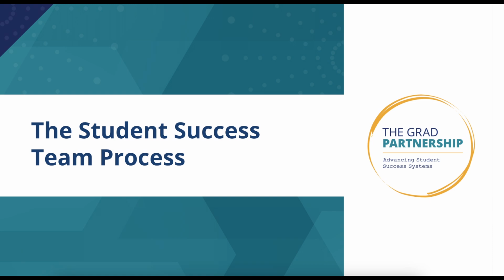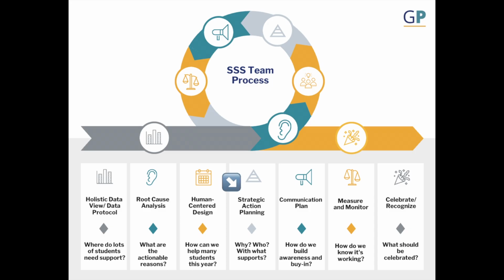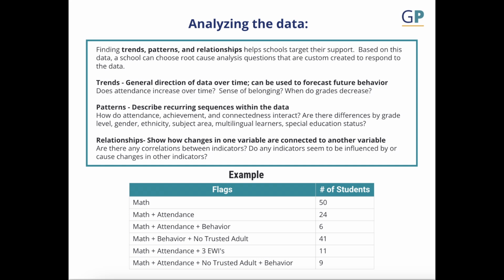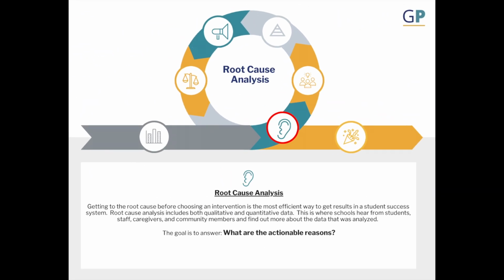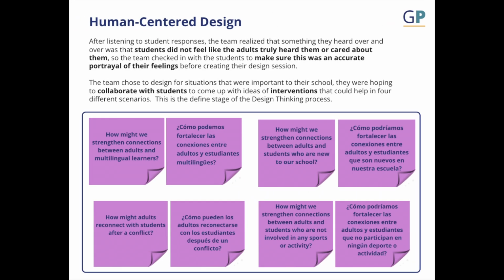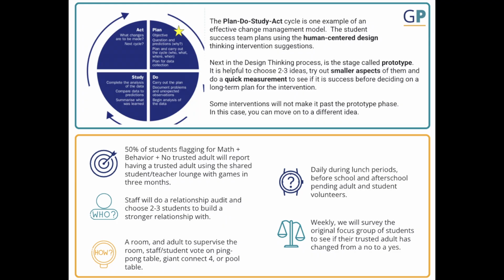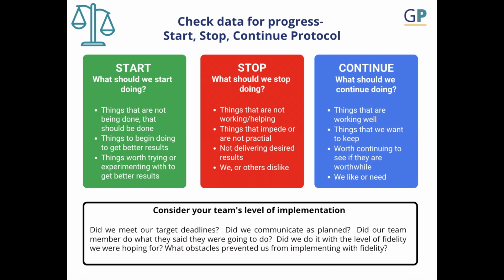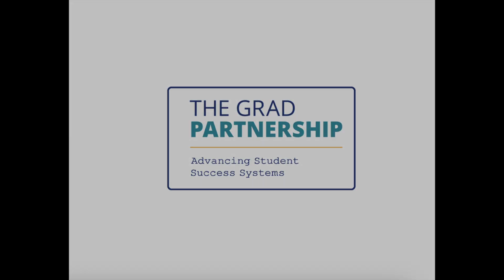The Student Success Team Process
Student success teams follow a continuous improvement cycle organized around the four key elements of student success systems. Watch to learn more about what student success teams do and how they do it.